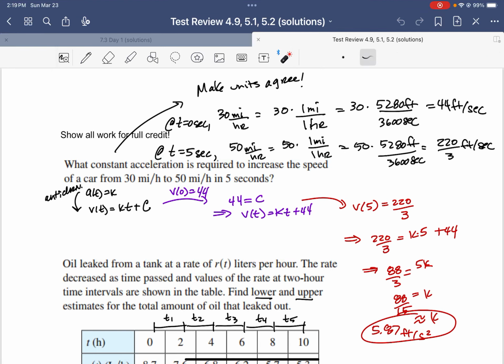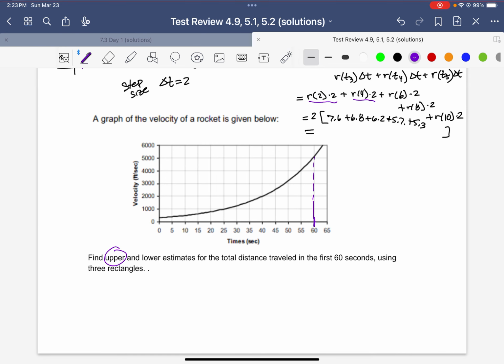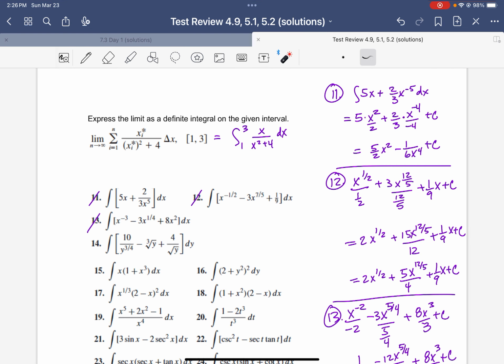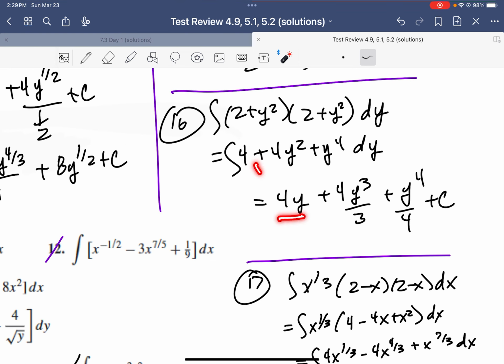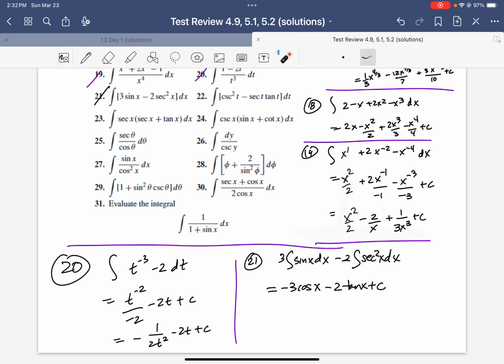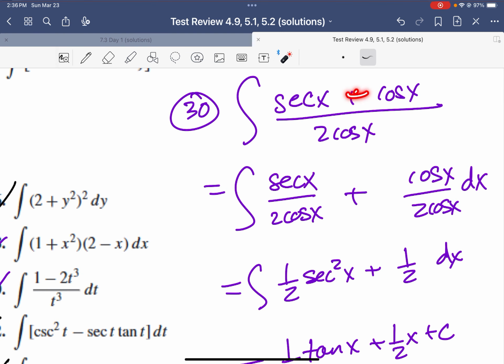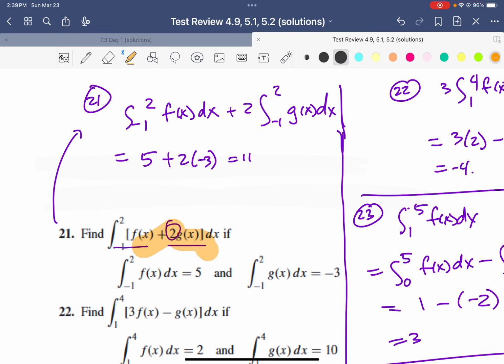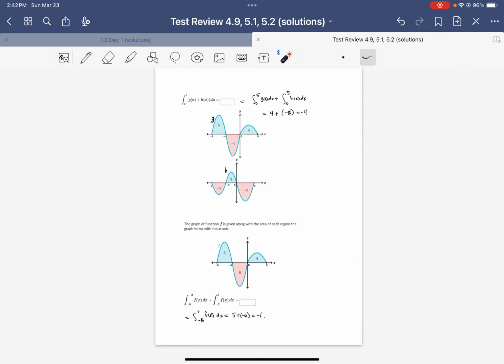Test Review 4.9, 5.1, 5.2 (walkthru)